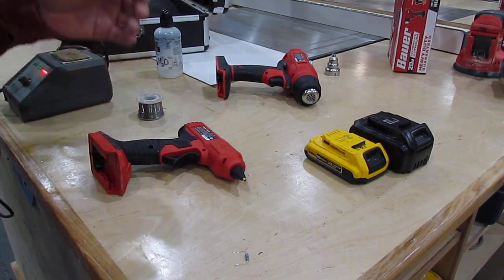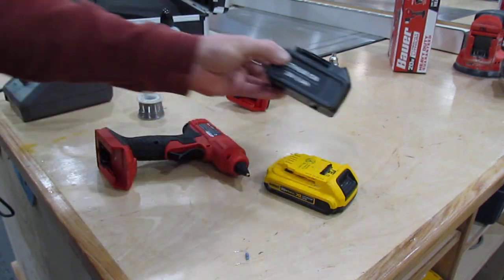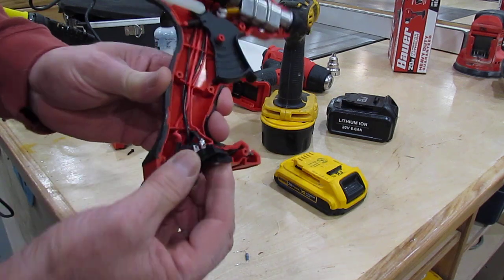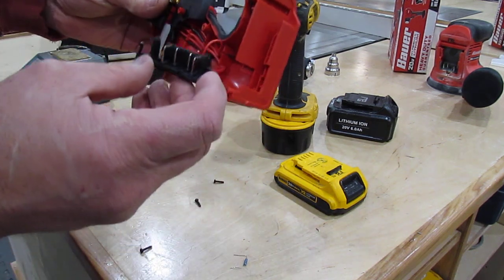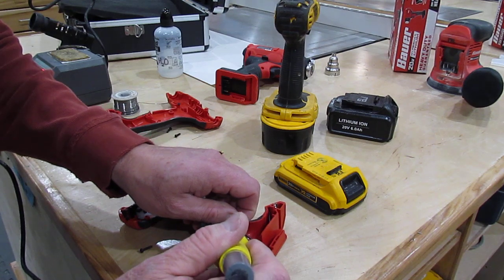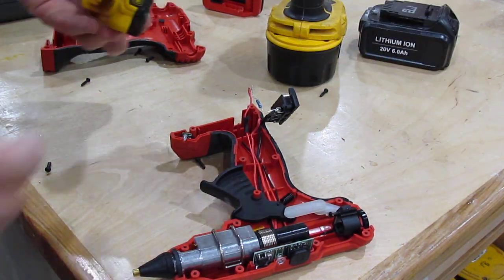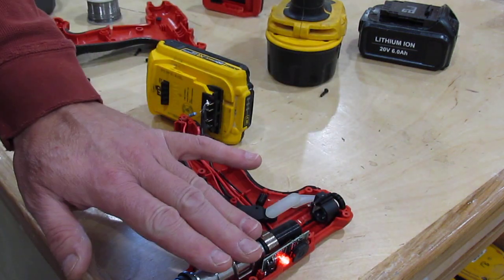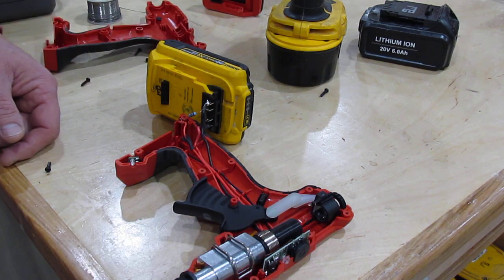Bauer 20V glue gun converted to use 20V De Walt batteries.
Simple one take video of converting a 20v HF Bauer hot melt glue gun to be powered with a 20V De Walt battery. Not shown is the removal of a small black tab on the Bauer to allow the battery to slide in.